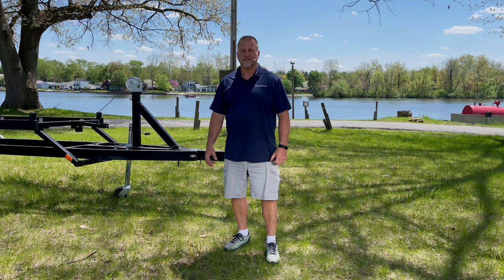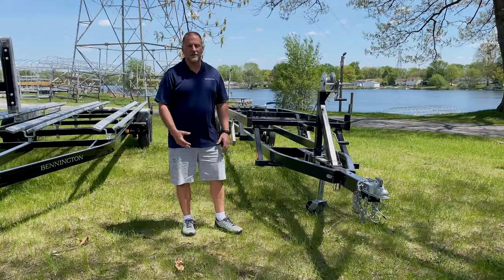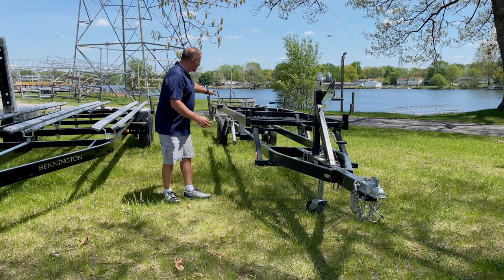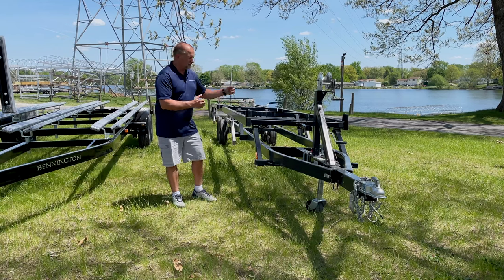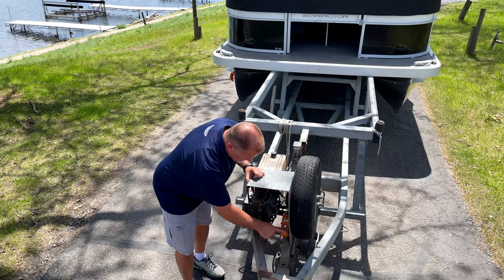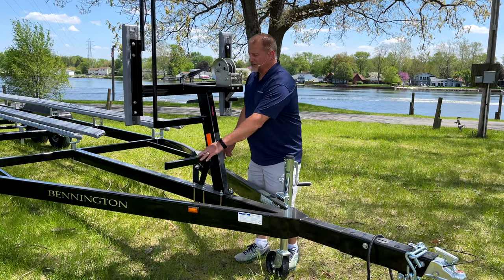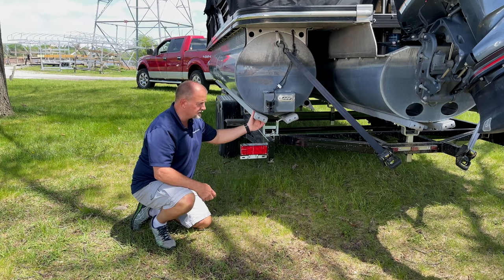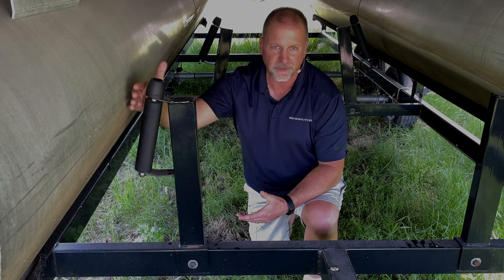Choosing A Pontoon Boat Trailer | Bennington DockTalk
There are multiple types of pontoon trailers, so how do you know which one is right for you? Greg from Bennington will walk you through the difference between a bunk boat trailer and a scissor trailer and give tips on picking the trailer that will meet your needs.

Timecodes
0:00 - Intro
0:28 - Up Down/Scissor Trailer
2:02 - Bunk Style Trailer
2:50 - Load Guides